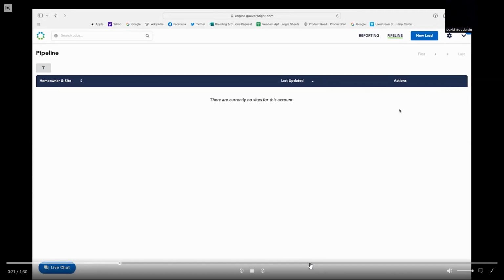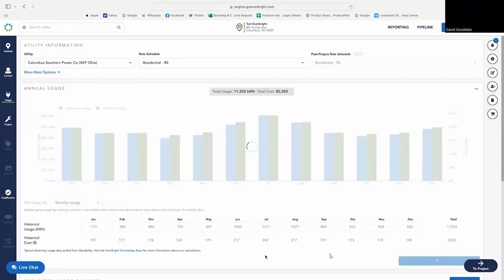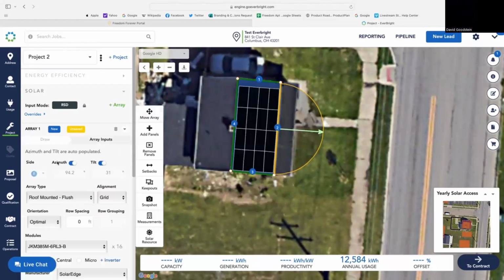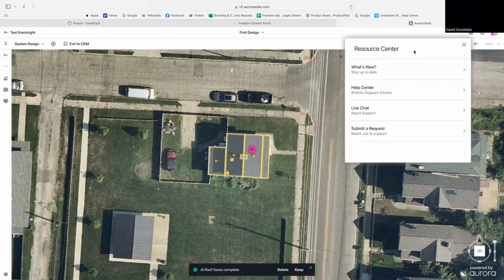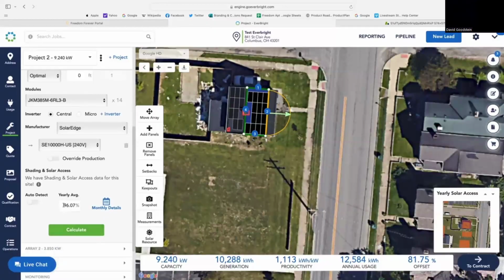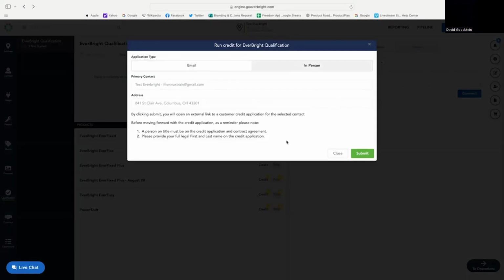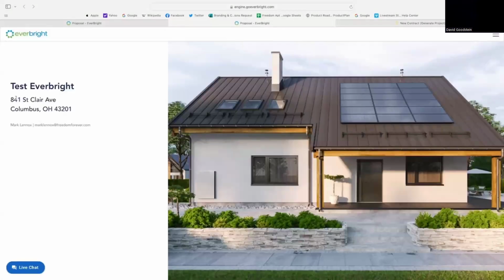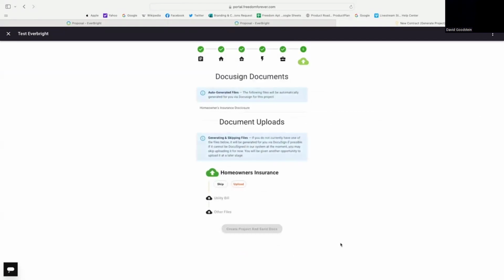Everbright submitting a lead creating a proposal